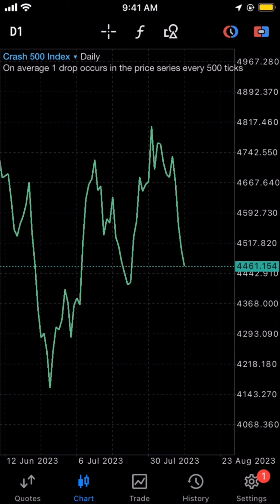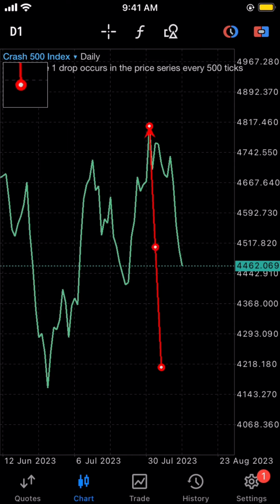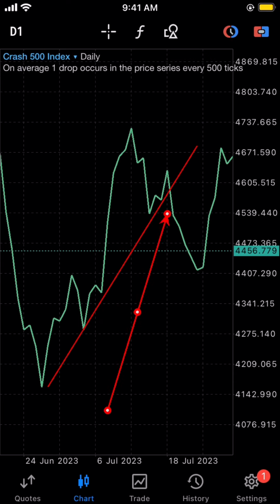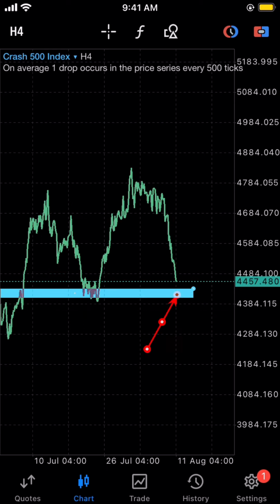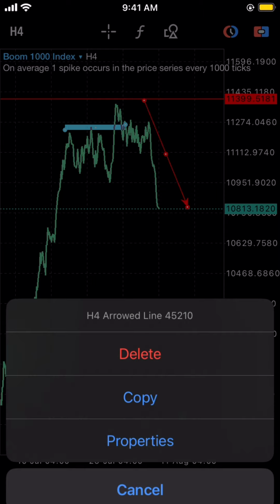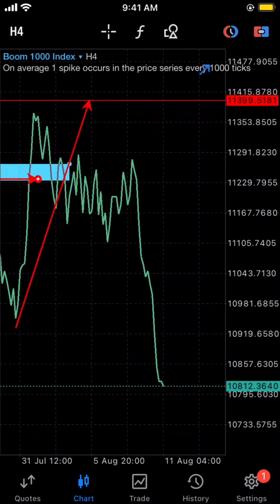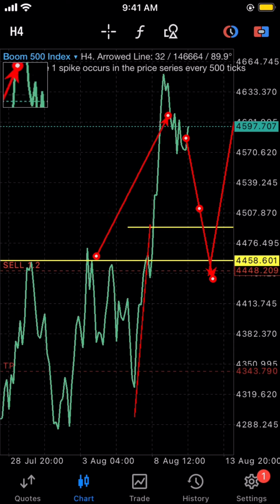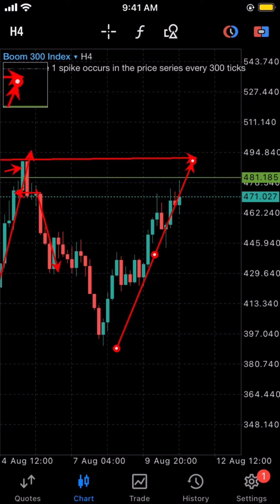⭕️⭕️⭕️ I lost $300+ trading BOOM_500 in a day!! Boom and Crash Strategy!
Org code for ios: wbgvn